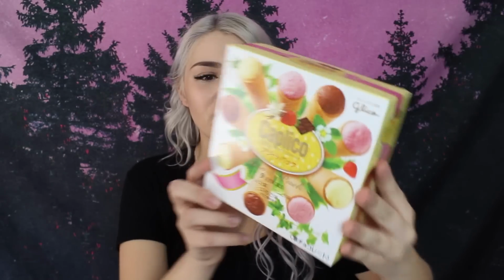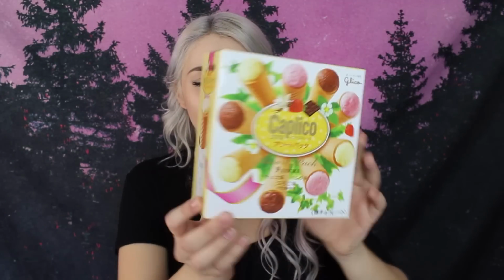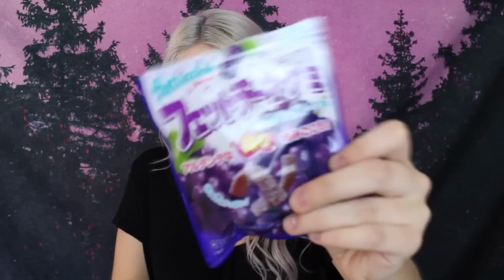TRYING JAPANESE CANDY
TRYING JAPANESE CANDY | Carson Fanikos

TRYING POPULAR JAPANESE CANDIES AND SWEETS!